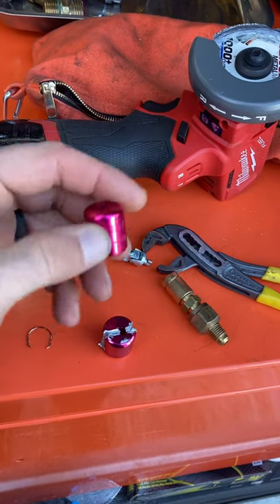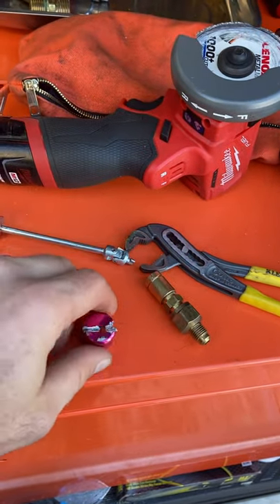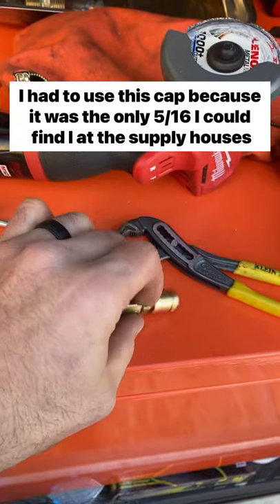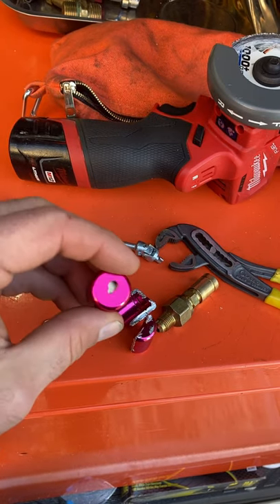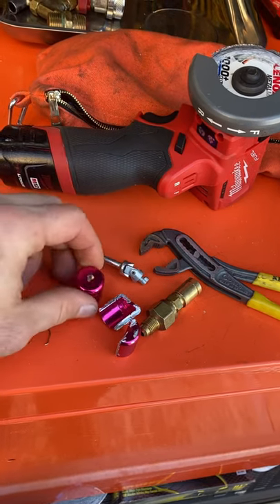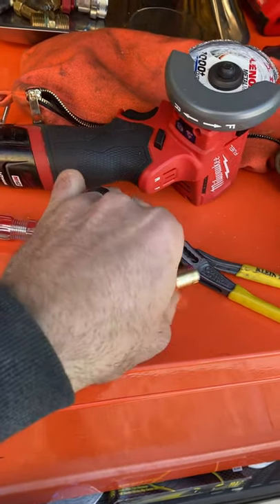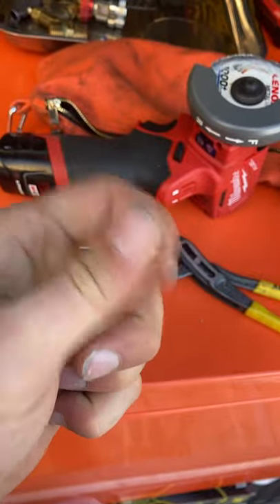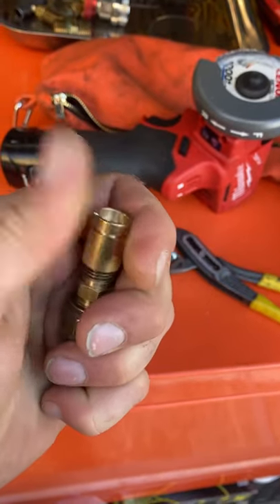Testing7: How Novent Caps Work (Locking HVAC Caps)